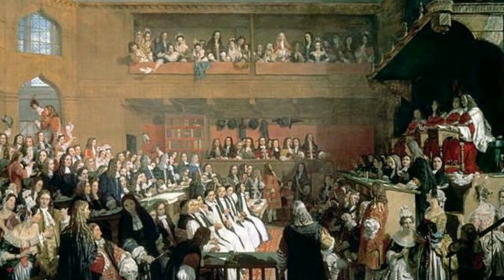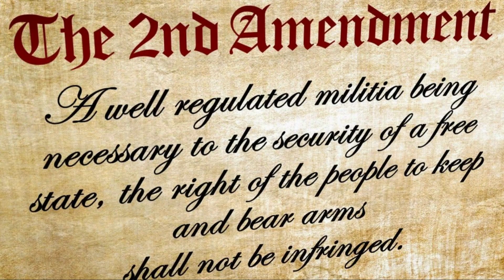The Second Amendment and us.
We should consider the change for our next generation.